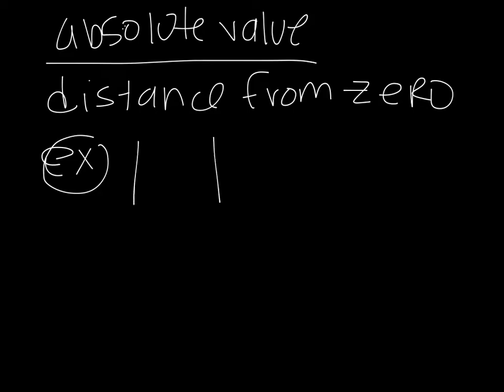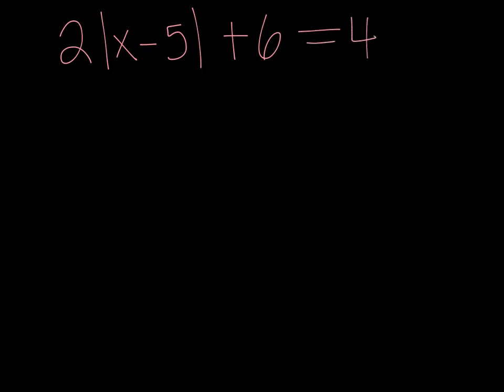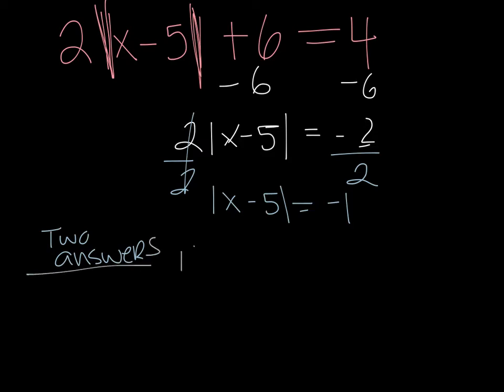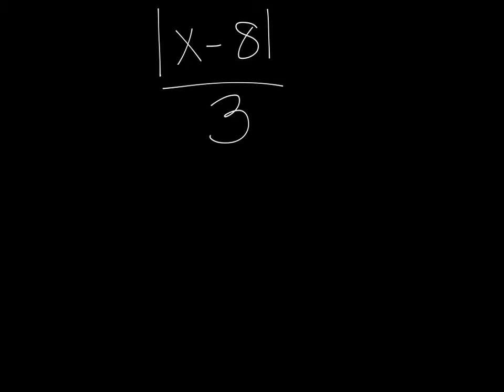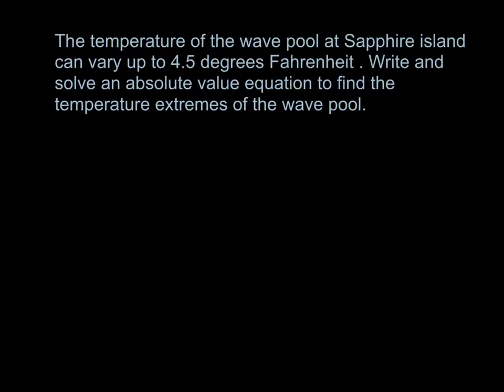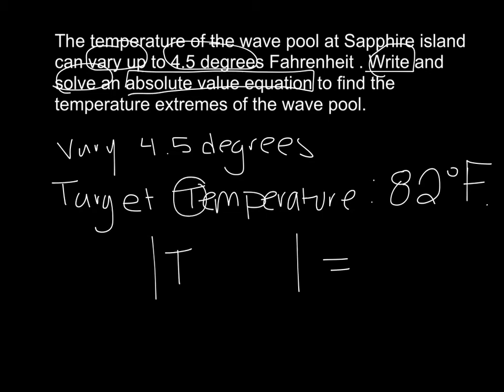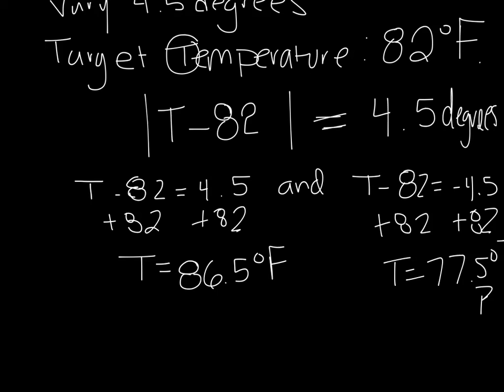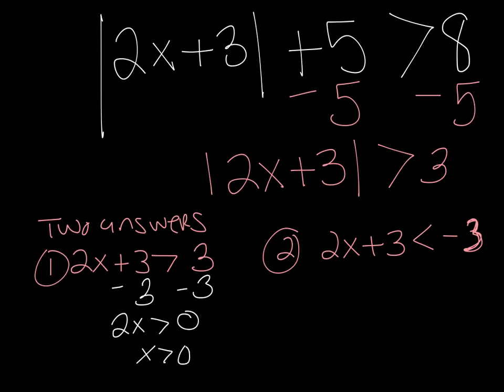absolute value equations Bleu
notes for absolute value equations